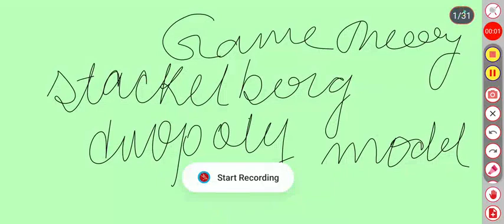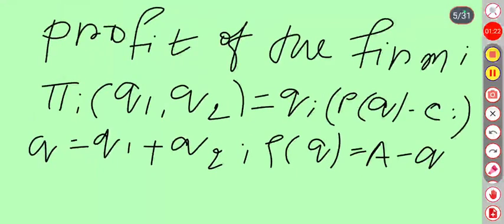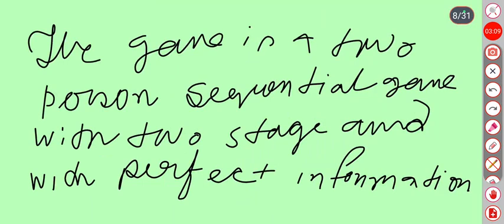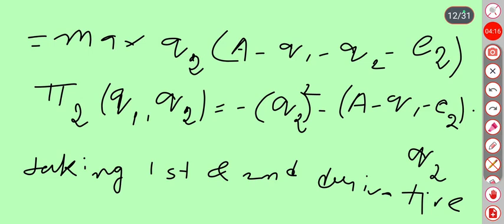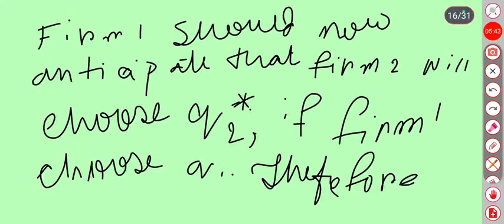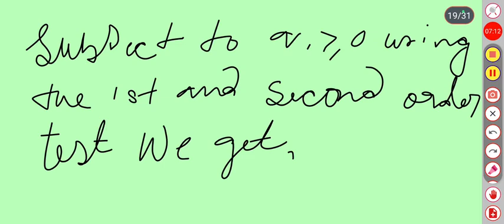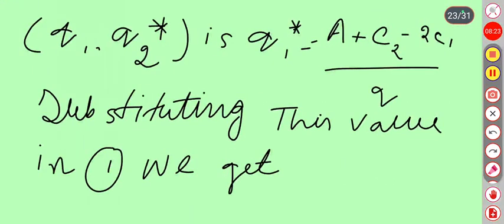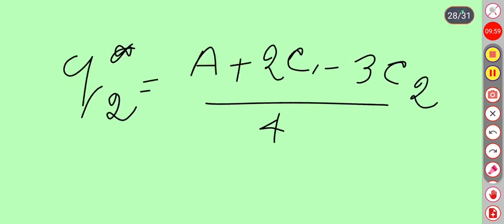stackelberg duopoly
game theory